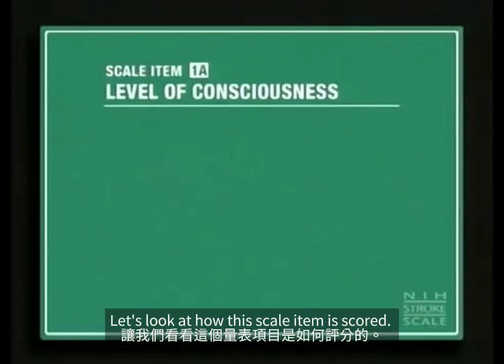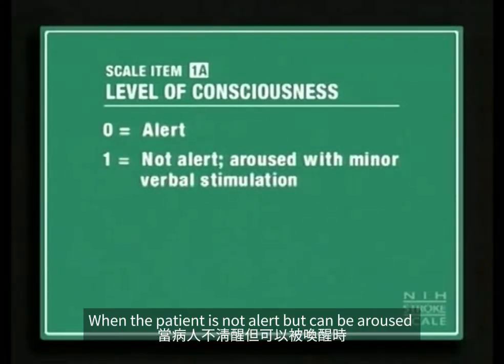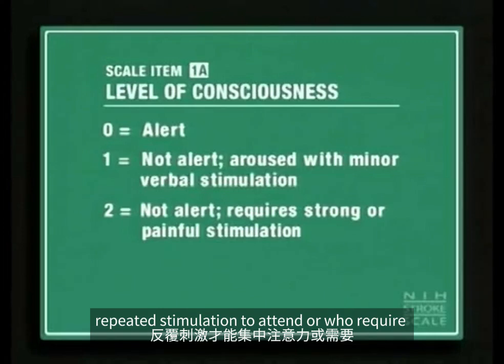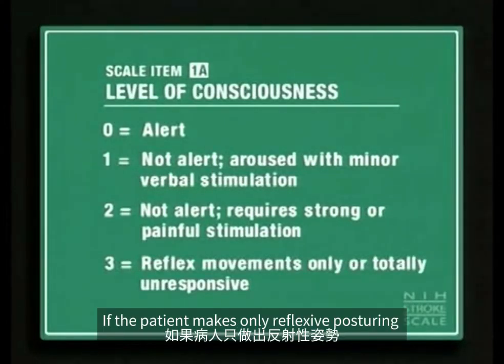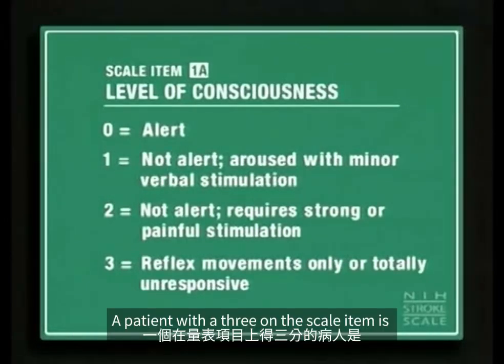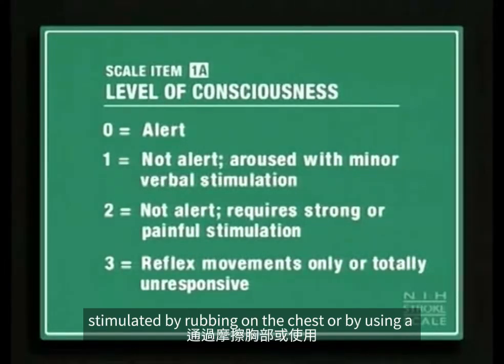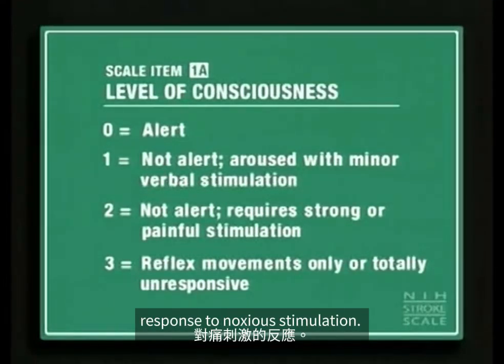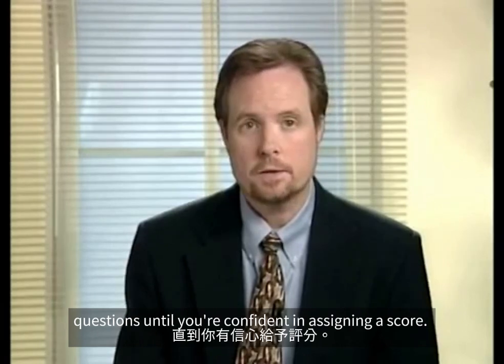1A - Level of Consciousness | NIHSS 美國國家衛生研究院腦中風評估量表中文字幕版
1A - Level of Consciousness
說明：如果因插管、語言障礙、口咽創傷/繃帶等障礙而無法進行全面評估，研究人員必須選擇一個反應。如果病人對傷害刺激沒有做出任何動作（除反射性姿勢外），則得分為3。

量表定義：
0 分：警覺；反應敏捷。
1 分：不警覺；但可通過輕微刺激喚醒以服從、回答或反應。
2 分：不警覺；需要反覆刺激才能注意，或反應遲鈍，需要強烈或疼痛刺激才能做出動作（非刻板動作）。
3 分：僅以反射性運動或自主神經效應回應，或完全無反應，軟弱無力，且無反射反應。

美國國家衛生研究院腦中風評估量表（national institute of health stroke scale，NIHSS），使用微軟語音轉文字辨識+OpenAI /Claude 翻譯。可開啟台灣繁體中文或英文字幕。